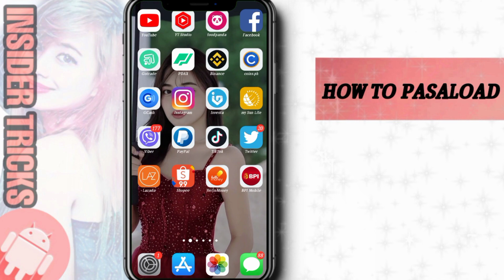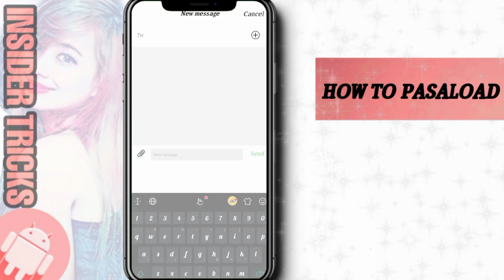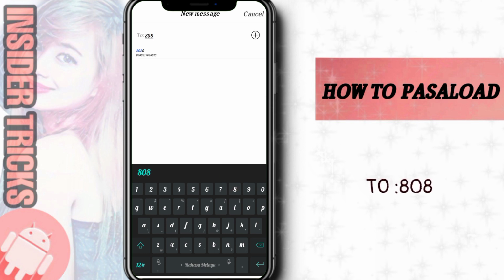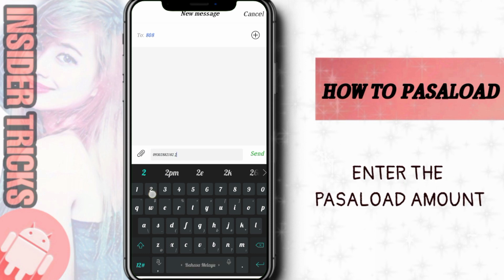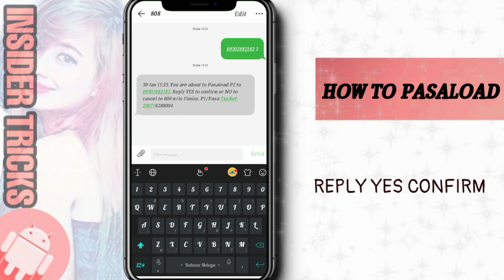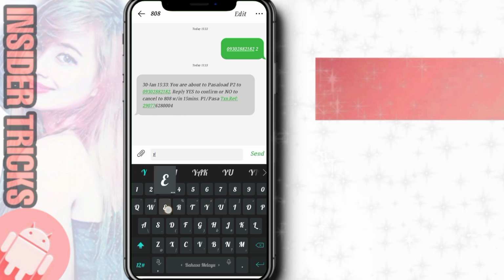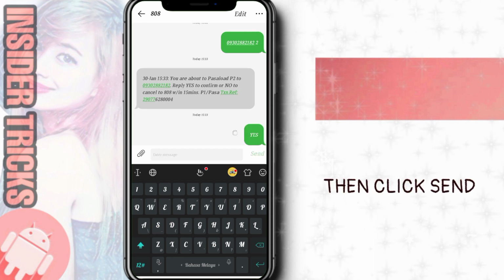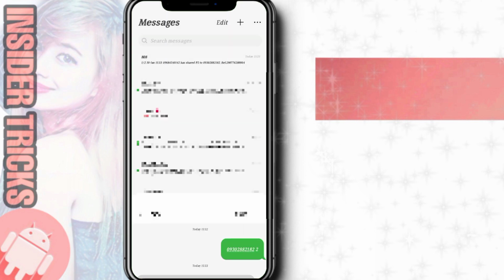HOW TO PASALOAD IN SMART & TNT NETWORK 2022 | PAANO MAG PASA NG LOAD SA SMART STEP BY STEP TUTORIAL